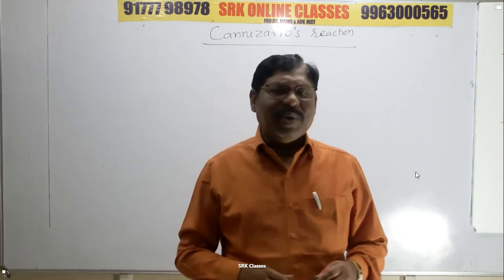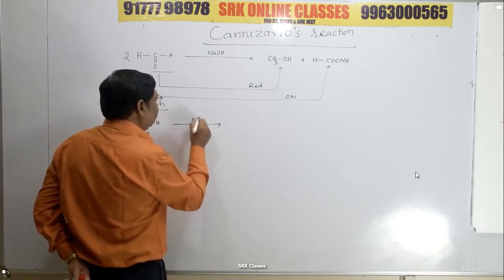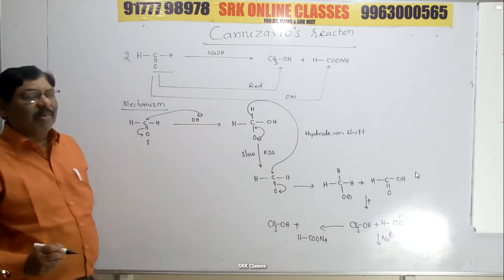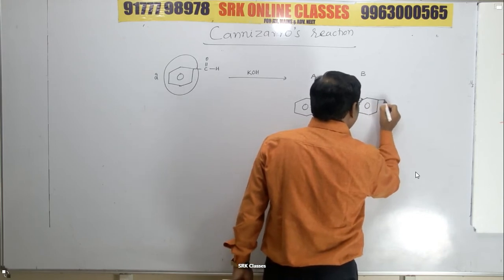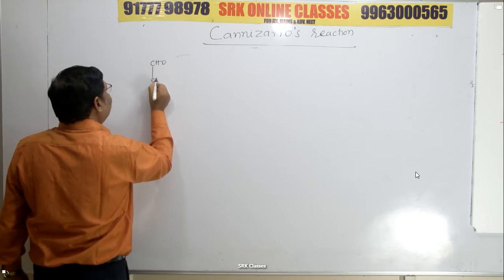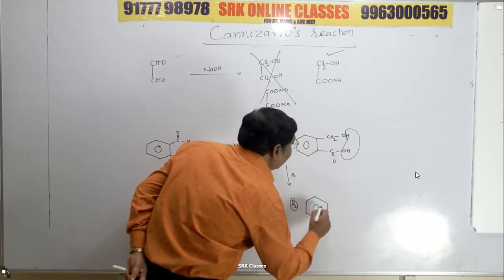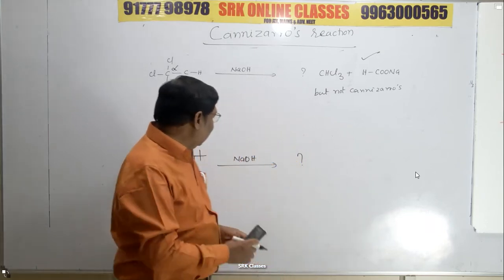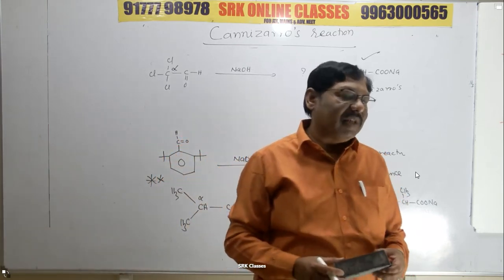Cannizarros reaction Part #1 by Dr. G. Srinivas Reddy#SRK Online Classes